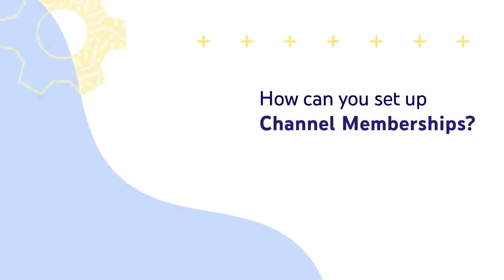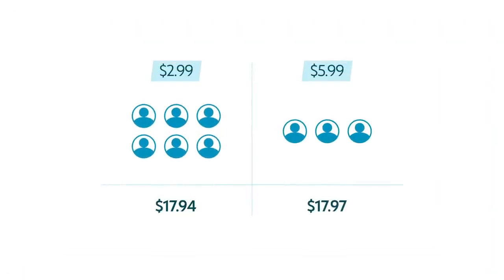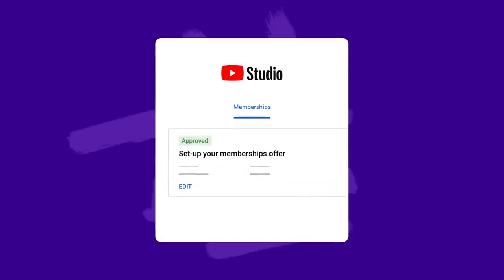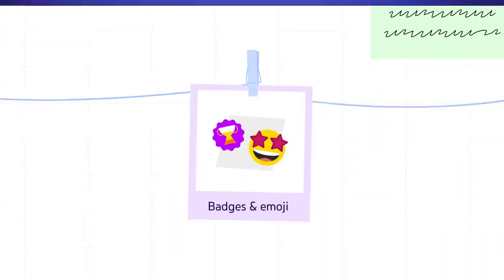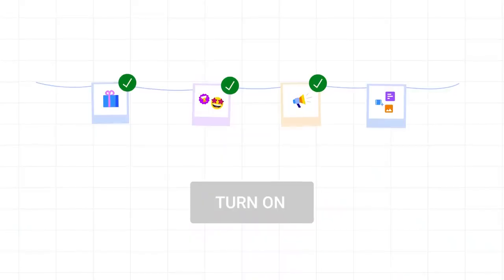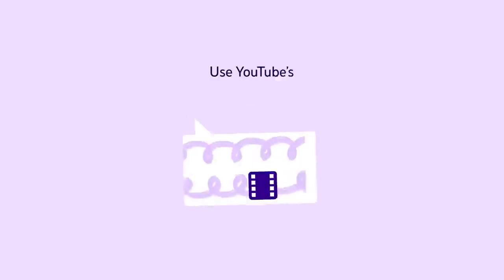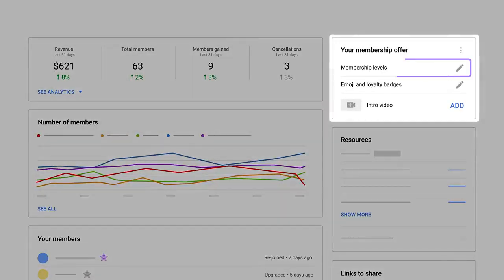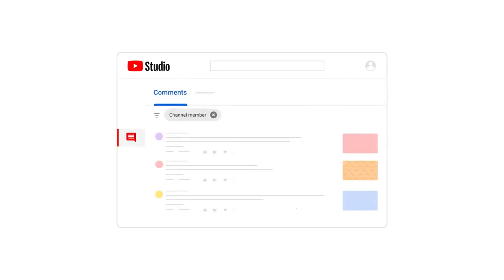YouTube Channel Memberships Benefits @Information8489 youtube membership IYouTube चैनल सदस्यता लाभ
With YouTube Premium, you can watch millions of videos without interruptions by ads before and during a video, including video overlay ads. You will also not see third-party banner ads and search ads.